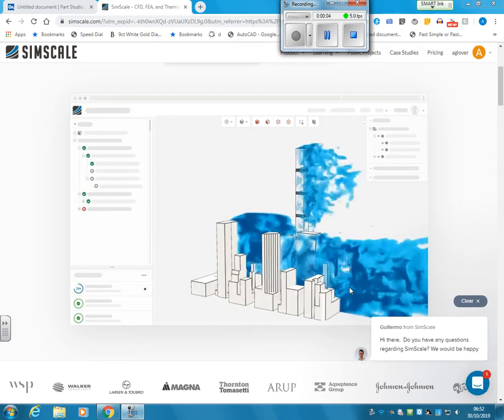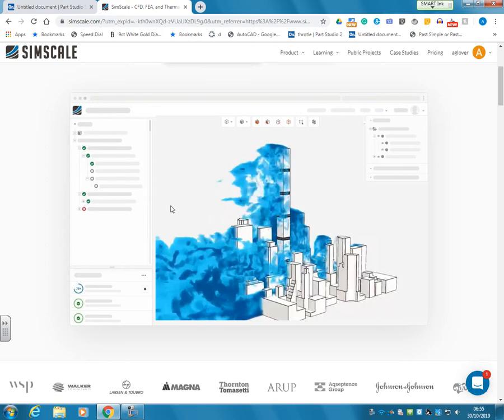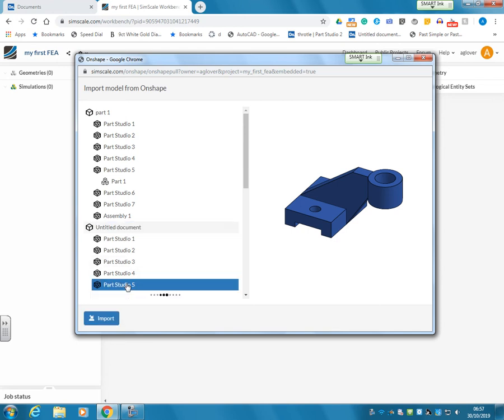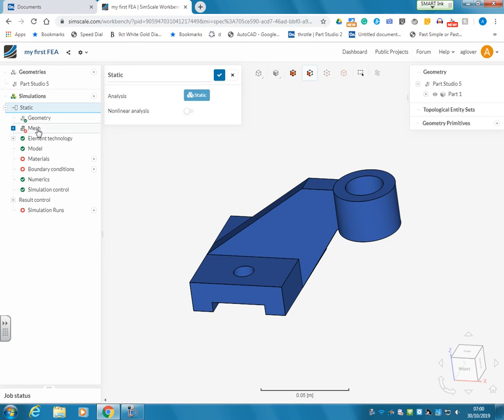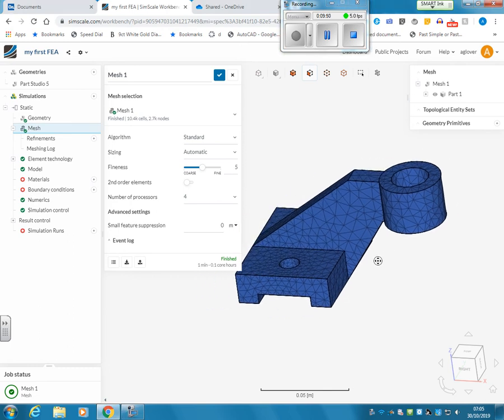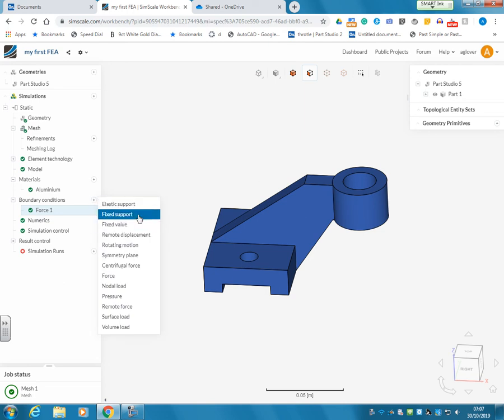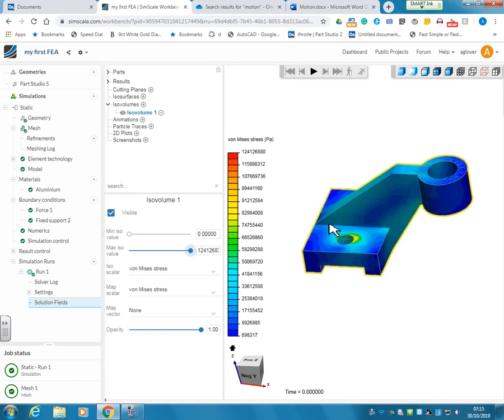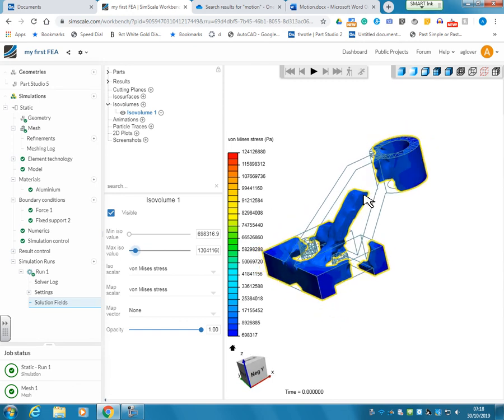Simscale Tutorial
An introduction into using Simscale for FEA